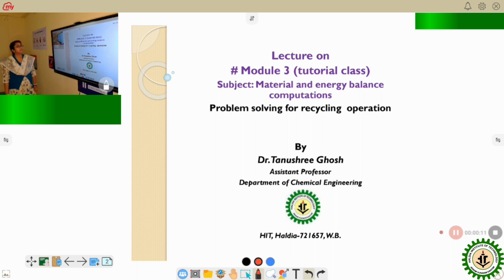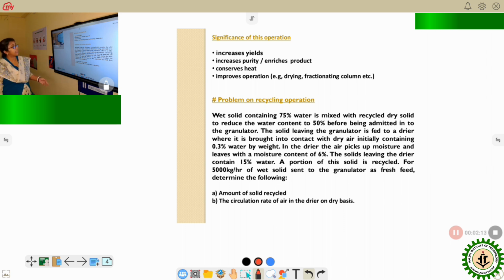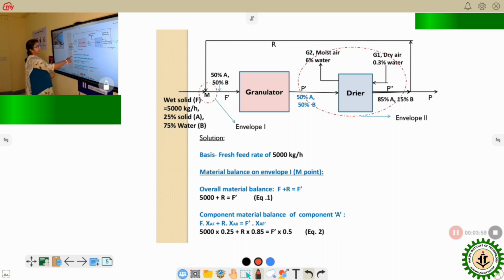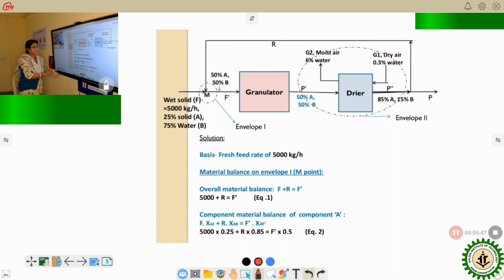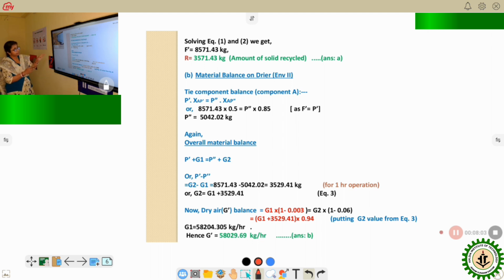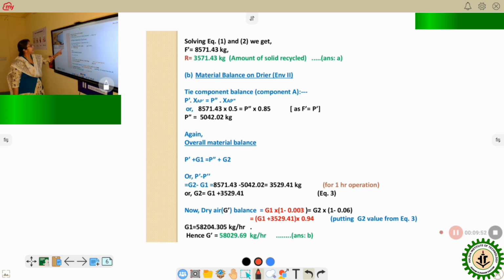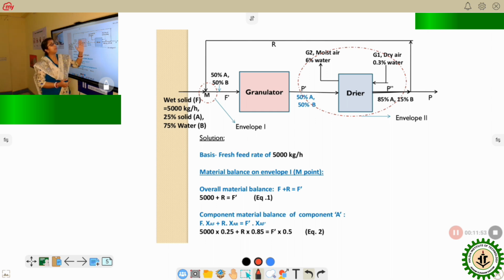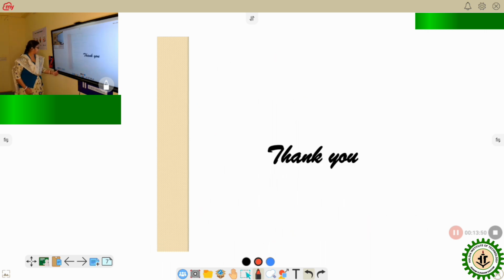Problem solving on recycling operation